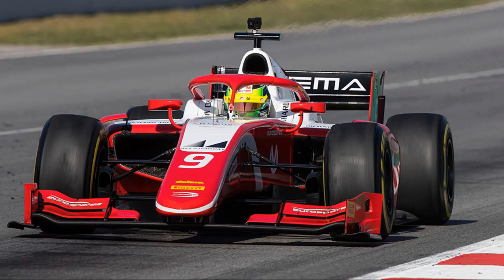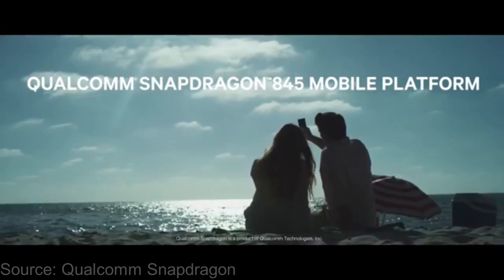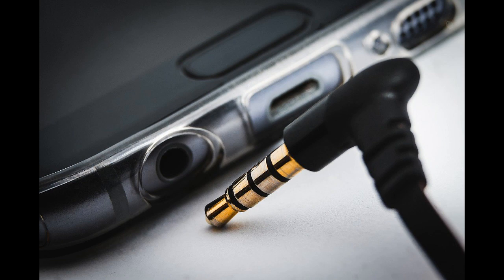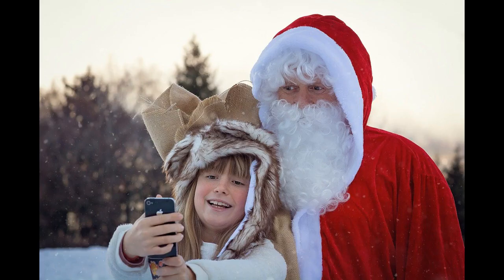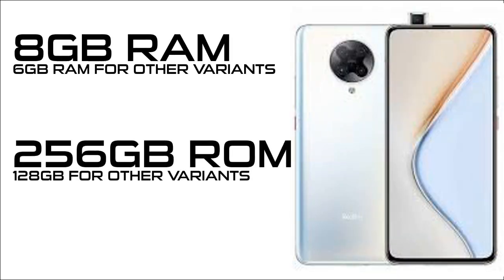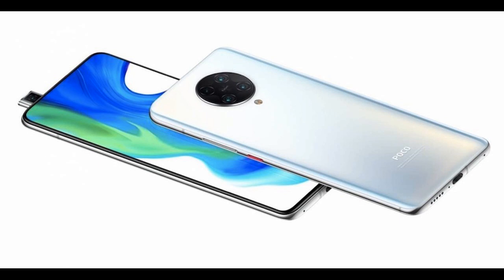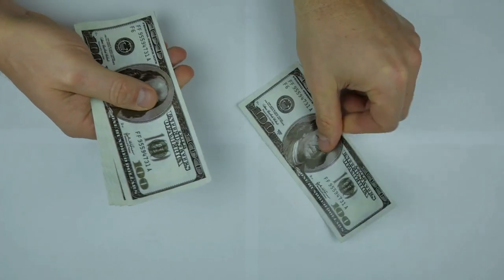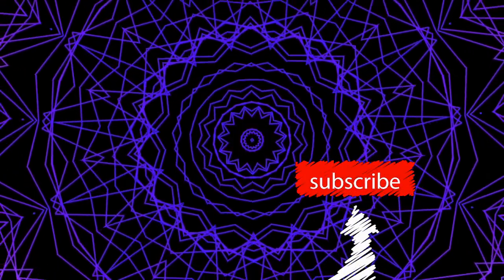POCO F2 Pro........ the birth of a new flagship killer!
The POCO F2 Pro is really a flagship killer but it's also a good all rounder smartphone for about $500 USD(Expected price). Watch this video to learn more about this beast.

TheFatRat - The Calling (feat. Laura Brehm)